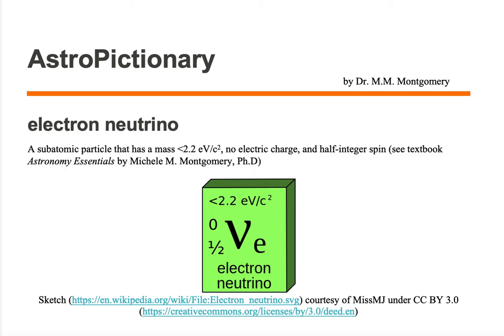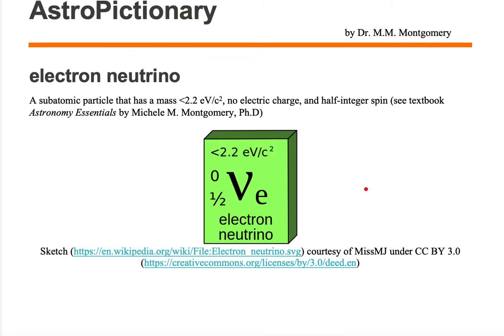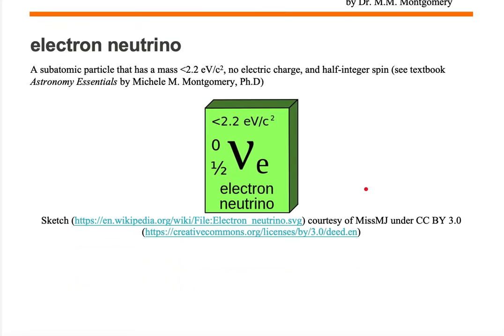electron neutrino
AstroPictionary
Astronomy Essentials